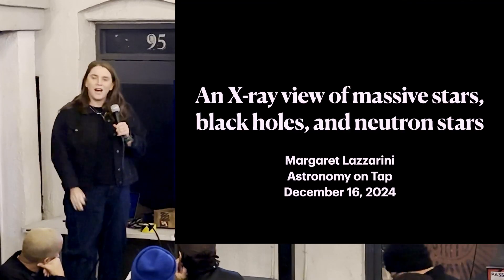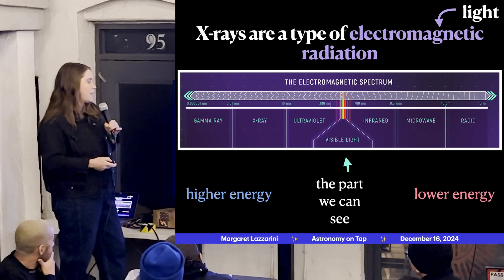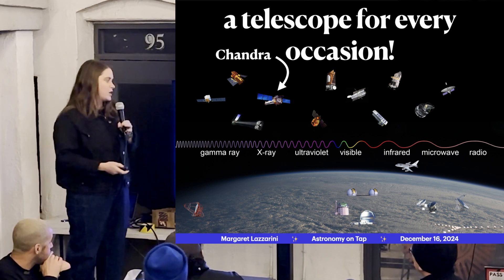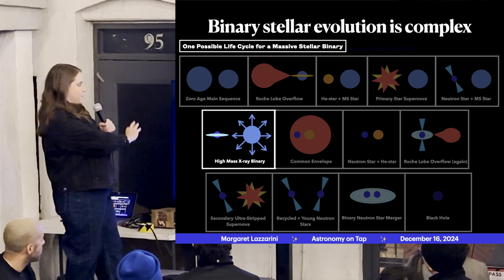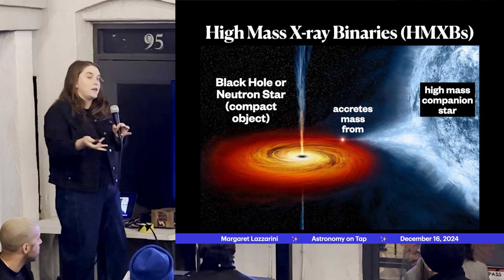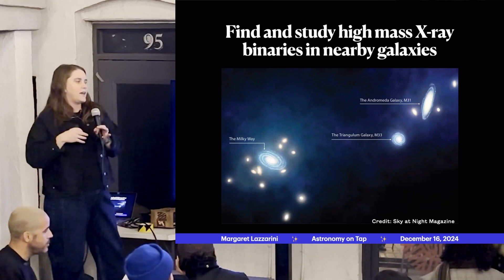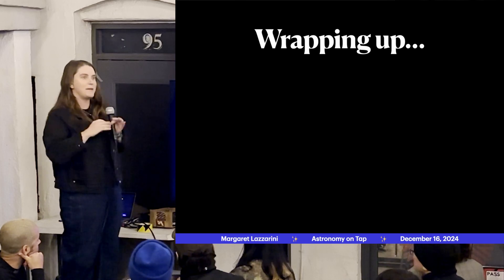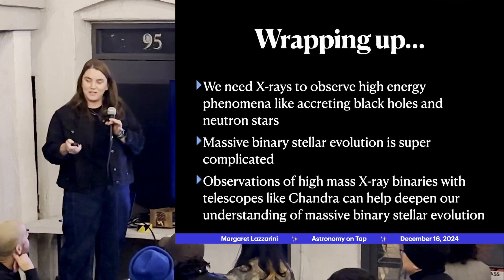An X-ray View of Stars and Black Holes - Margaret Lazzarini - 12/16/2024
What do stars and black holes look like in x-rays? How has the NASA Chandra telescope revolutionized our understanding of the high-energy sky? Join us at our next Astronomy on Tap for insights from Dr. Margaret Lazzarini, an x-ray astronomer at CalState Los Angeles.

Astronomy on Tap is a global phenomenon where professional scientists give informal science talks in local bars with accompanying pub trivia and interactions with the public.  The Los Angeles chapter of Astronomy on Tap is very active, with monthly events at the Dog Haus Biergarten in Pasadena.  This recording is a bit noisy due to the logistics of operating a camera in a crowded bar, but it sufficiently captures the enthusiastic energy of the few hundred attendees each month.  Join us for a future Astronomy on Tap night--free and open to all, no reservations necessary

Margaret Lazzarini is a professor of physics at California State University in Los Angeles.  She studied at Yale and later earned her PhD at the University of Washington before doing a postdoc at Caltech.  Her research explores how we can use multi-wavelength observations of evolved massive stellar binaries in nearby galaxies to deepen our understanding of massive binary stellar evolution and the production of gravitational waves via compact binary mergers.

Image Credit: NASA / JWST